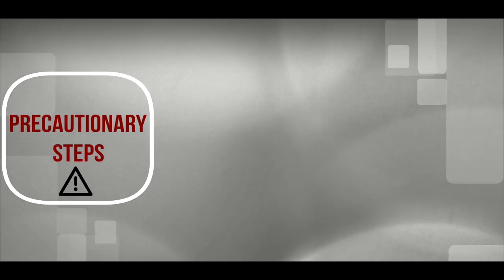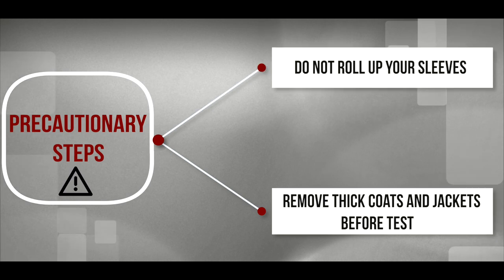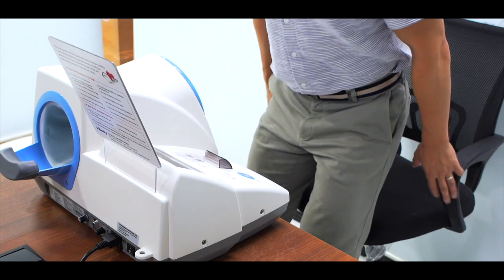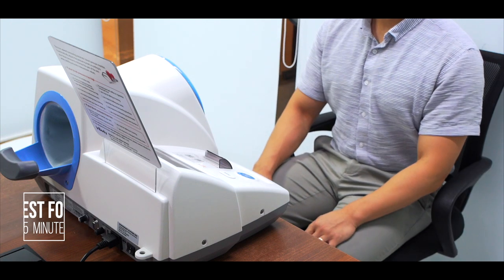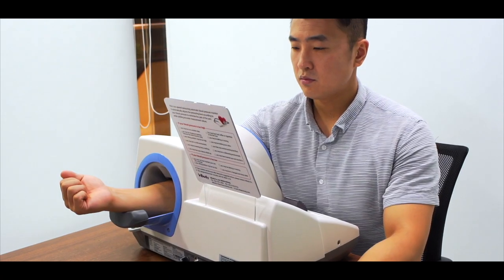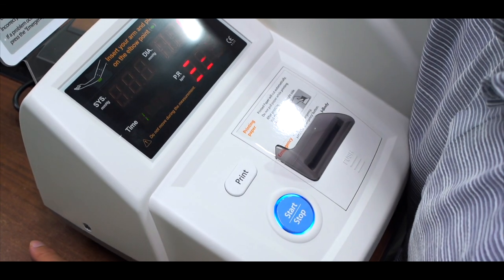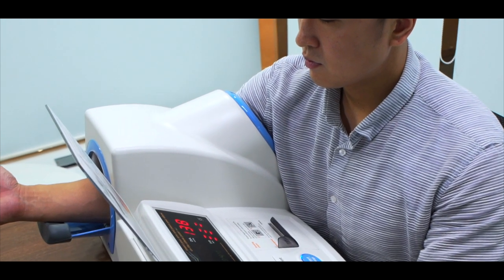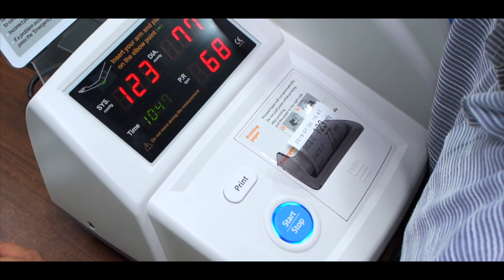BPBIO 320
The BPBIO320 enables maintenance of health and lifestyle by quick, easy and accurate blood pressure measurement. we have an ESH( EuropeansocietyofHypertension)certification.

BPBIO320 is user- friendly and has all necessary components.
- 3 color schemes
- Wide LED screen to easily read results.
- printing and saving error codes for quick and complete customer service
- Automaticenergy saving mode 2 minutes after the measurement is taken

Chris Shin - National Relationship Manager